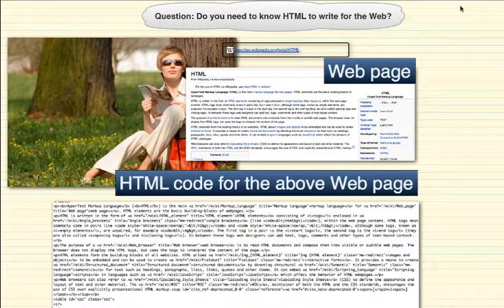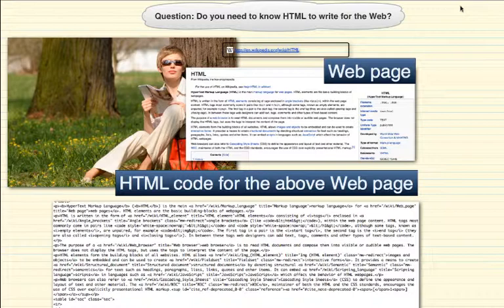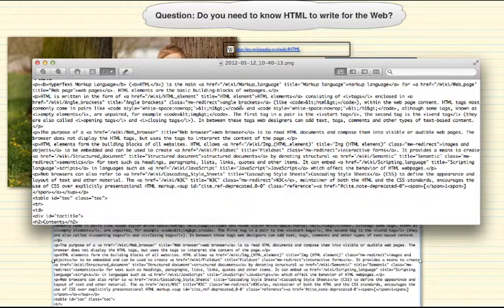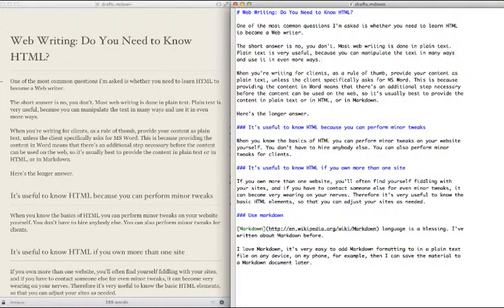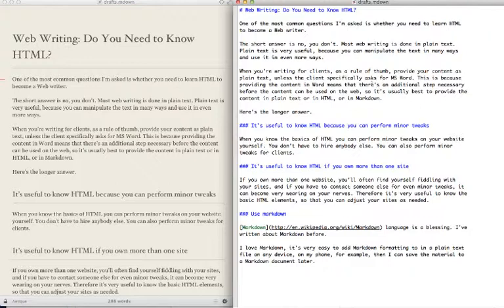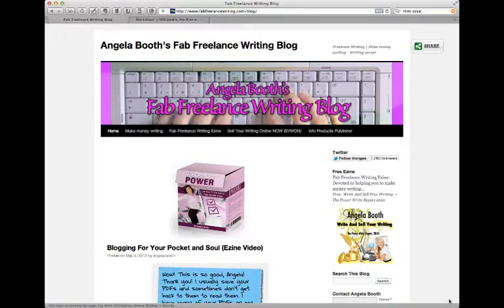Web Writing: Do You Need to Know HTML?.mp4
One of the most common questions I'm asked is whether you need to learn HTML to become a Web writer.

The short answer is no, you don't. Most web writing is done in plain text. You can easily turn that plain text into HTML using a markup language called Markdown. This means that when you're a freelance Web writer you can create Web pages anywhere you can create plain text.